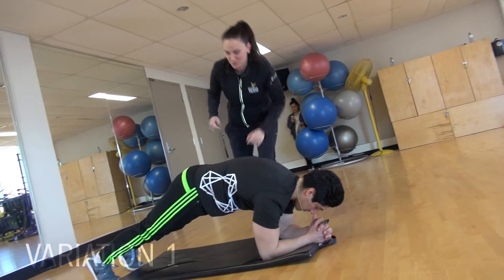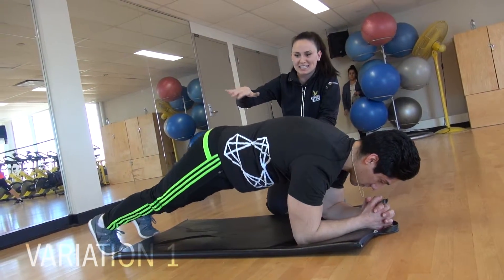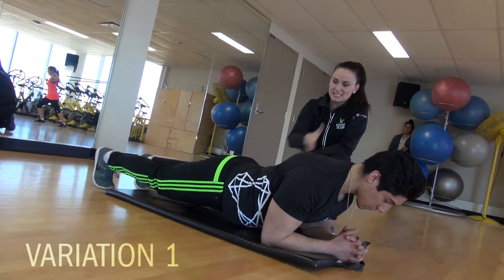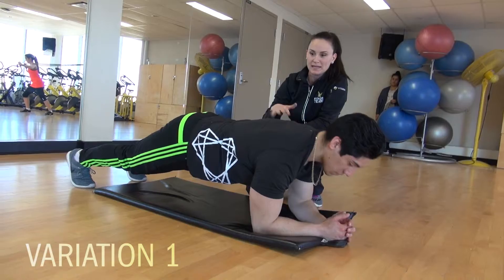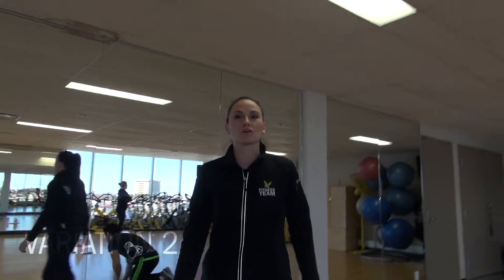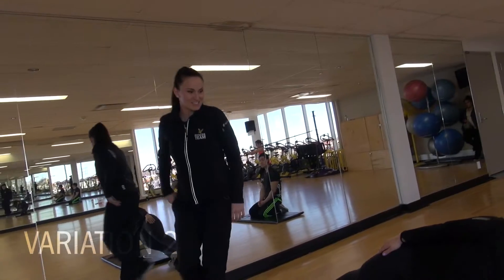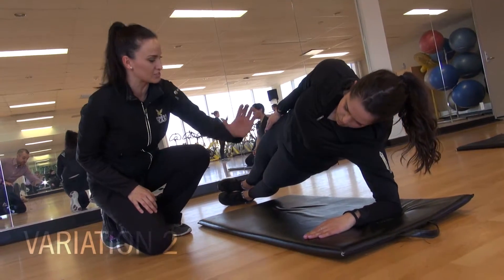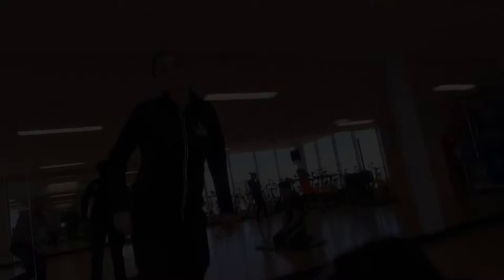THE PLANK - Workout Wednesday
Summer is almost here and bathing suit season is around the corner.

Do front and side planks to strengthen and stabilize your core and watch shrink your waistline!

Whether it is a two, four, six, or eight pack you are working towards, these isomteric holds will not let you down!

Personal Trainer: Hilary Bennett

Video by: Julia Kittner